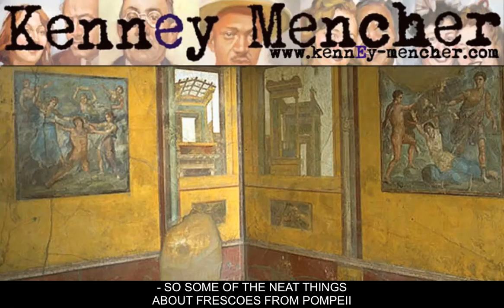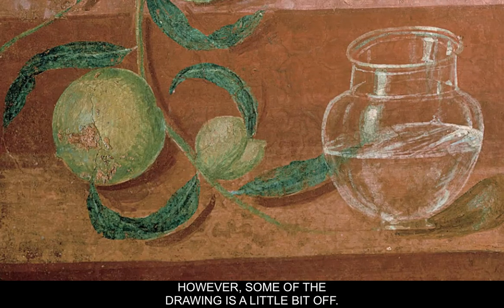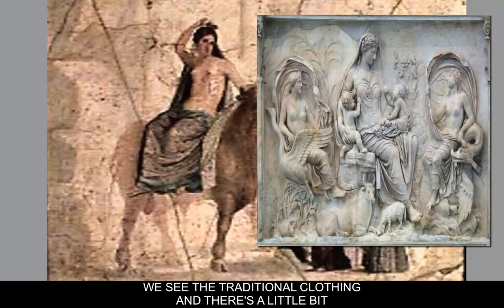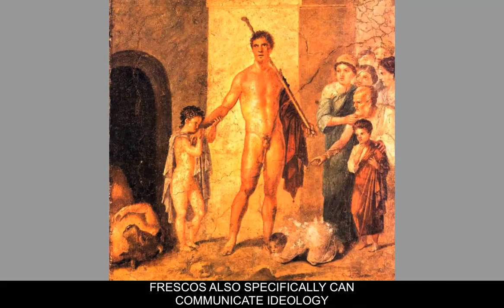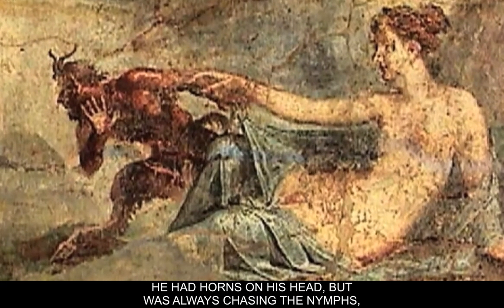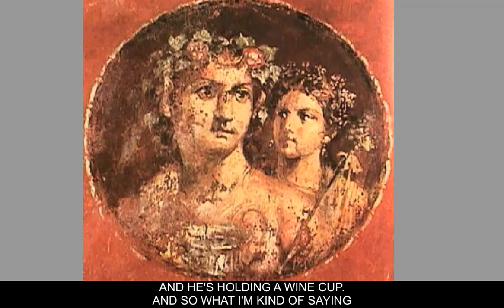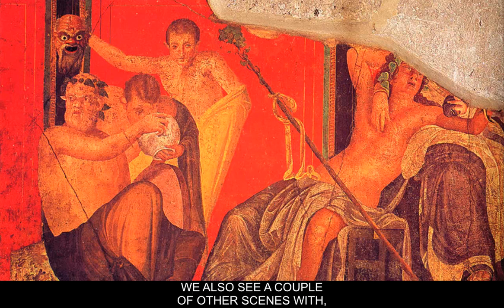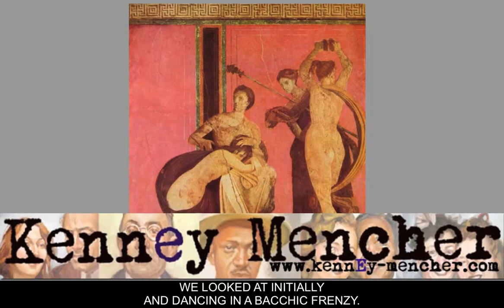Pompeii Fresco and Bacchic Rites cc